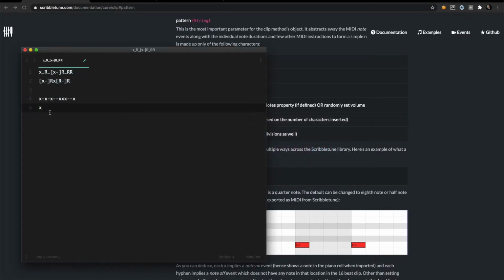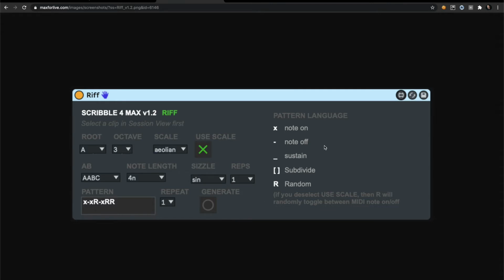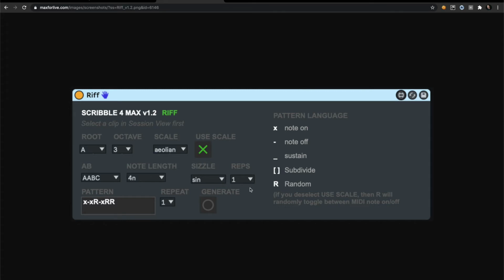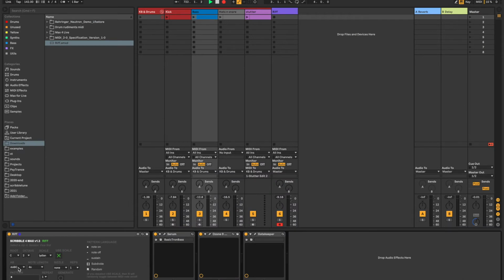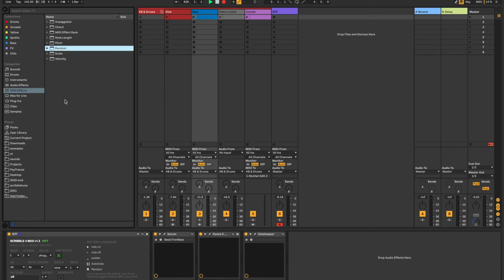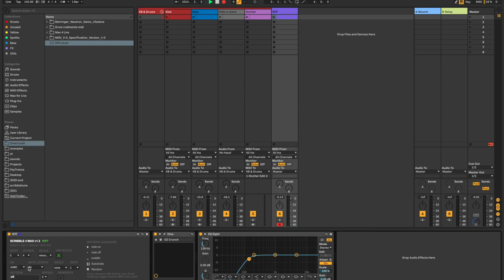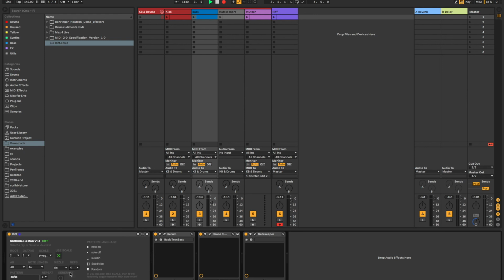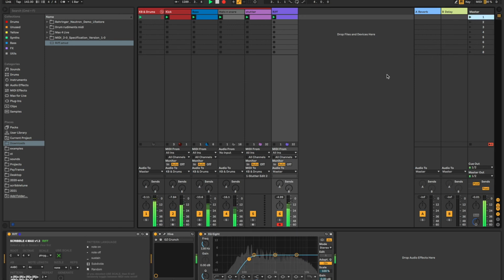Riff v1.2 detailed overview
This video is an attempt to showcase as many features as possible of the Max for Live device Riff which is made with Scribbletune. This is a free and open source project. If you use Ableton Live, then you can use this device to quickly generate goa trance riffs or psytrance basslines. With some practice you can even generate intricate melodic parts for your tracks regardless of genre. It is a step up from generating MIDI via Ableton's Random + Scale + Arp MIDI devices in the sense that it offers a bit more control over the randomization.

How Middle C is treated in Ableton Live (and other DAWs)